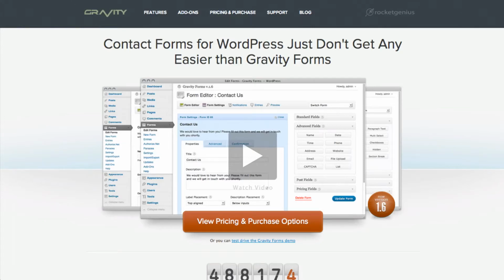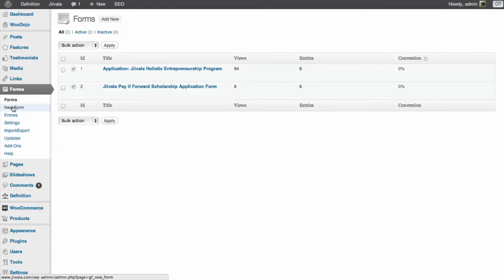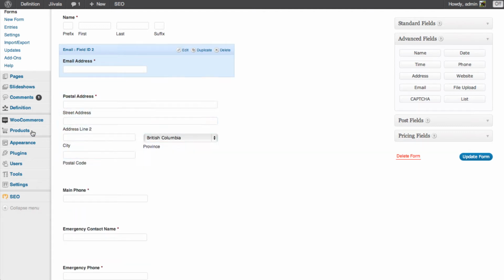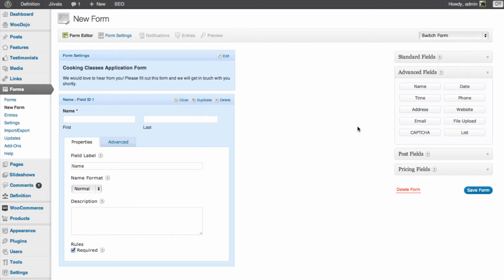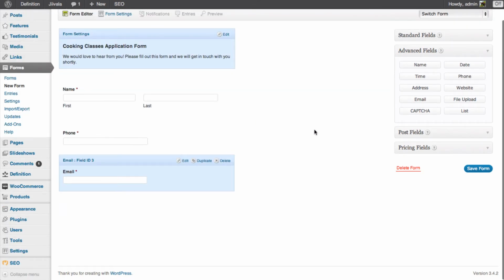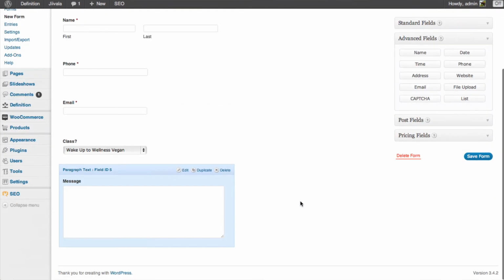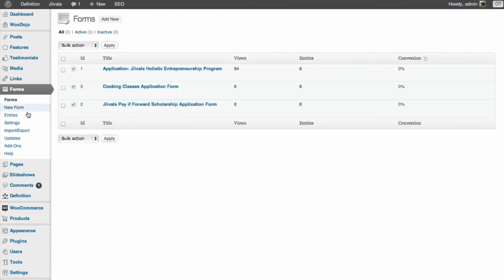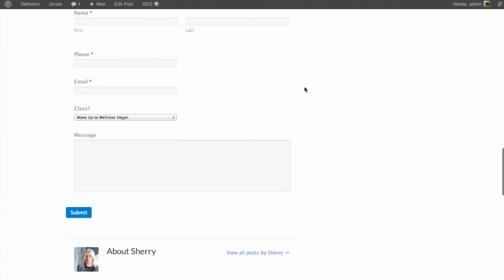Using Gravity Forms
How to setup and add forms within a page or post using Gravity Forms